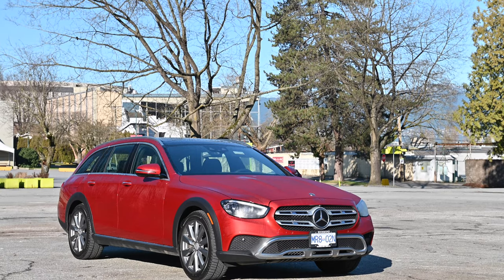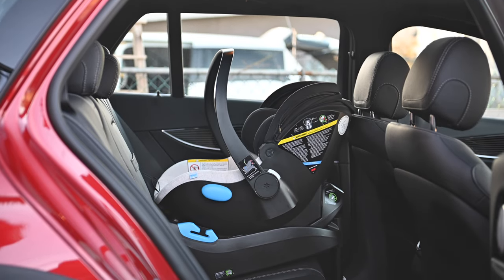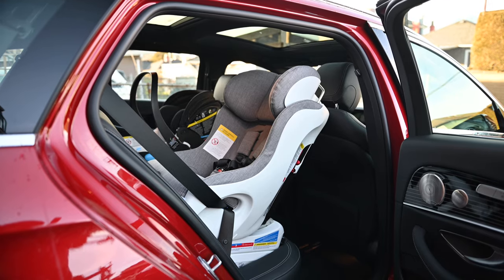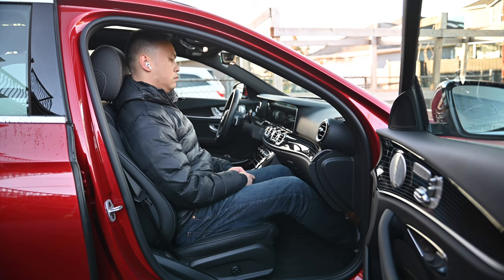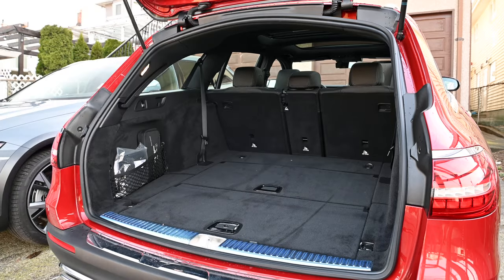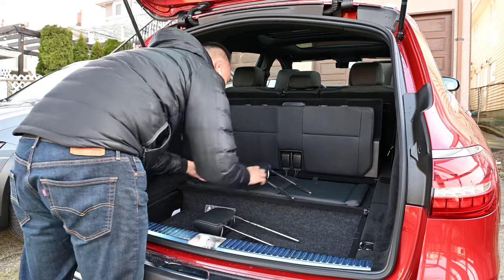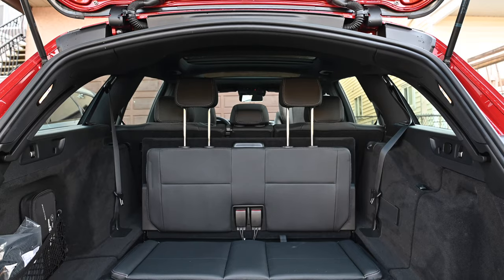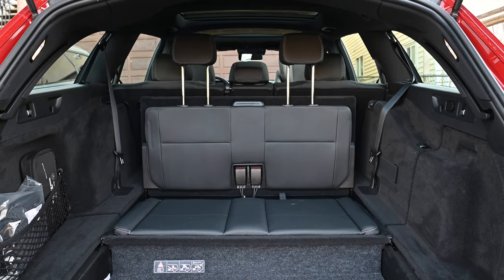Can it Family? How well does Clek Child seats fit in the Mercedes E-Class Wagon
I'm a CPSAC trained CPST(Car Passenger Safety Technician) and in this video, we're going to find out exactly how well the Clek Liing as well as the Clek Foonf fits in the Mercedes E450 All Terrain Wagon Let's find out!